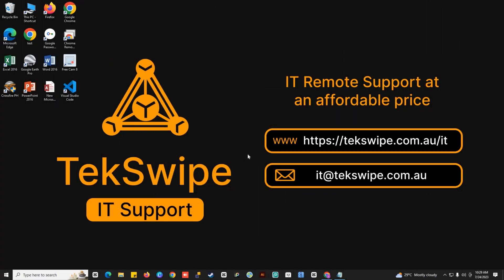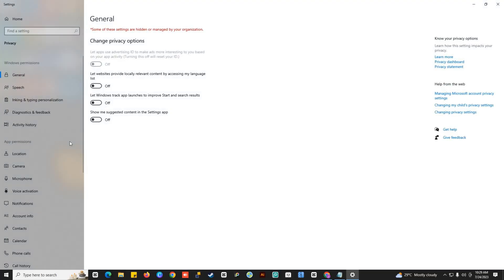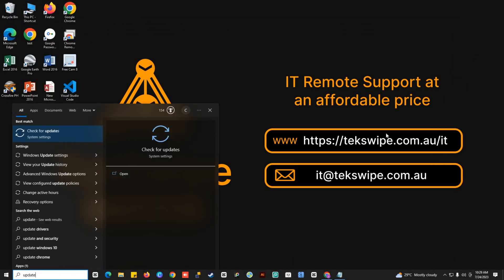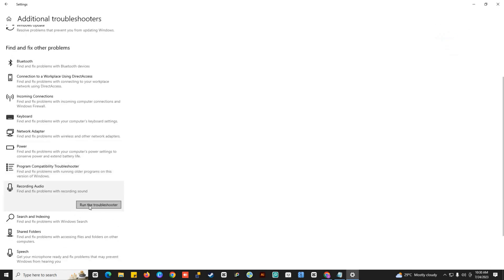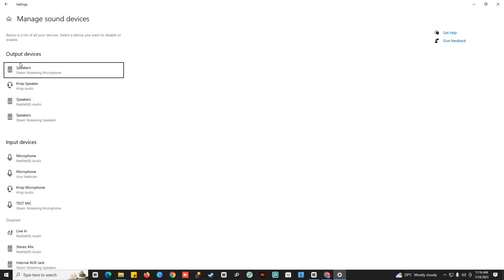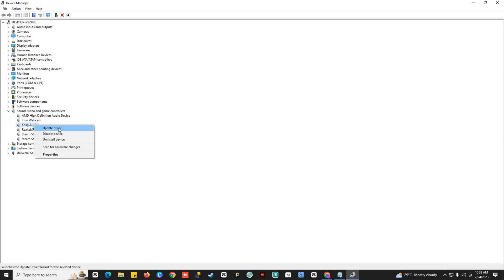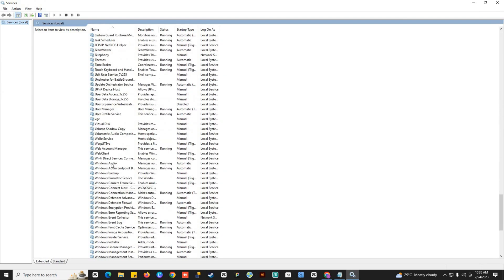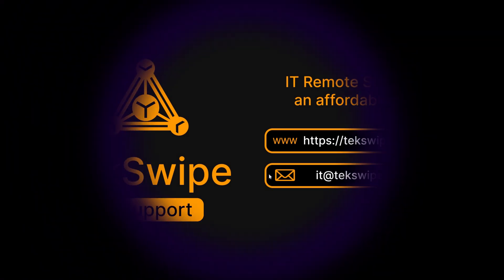Fixing audio problems in Microsoft Powerpoint.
In this video tutorial, we provide professional solutions for fixing audio problems in Microsoft PowerPoint. This step-by-step guide will equip you with the knowledge to troubleshoot and resolve common audio-related hiccups, Say goodbye to audio mishaps and hello to flawless presentations. Watch now and enhance your PowerPoint prowess!